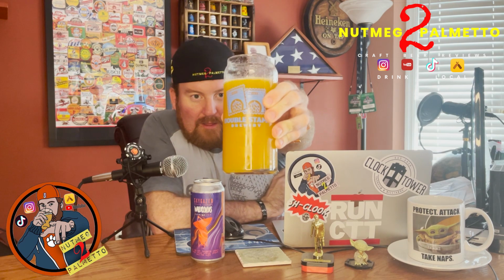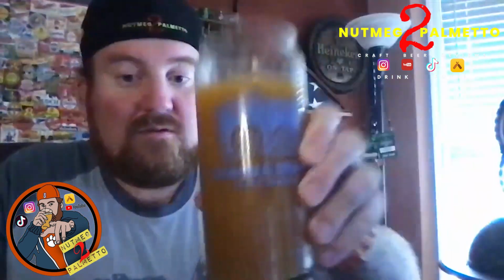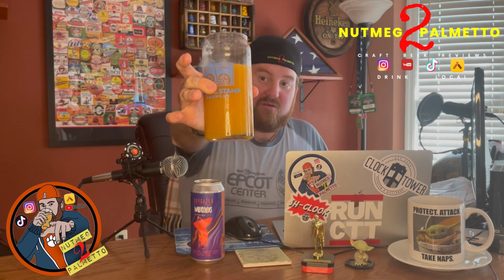Watercolors Synergy 10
Watercolors - Synergy 10 - Tangerine, Peach, Mango, Blood Orange, Yogurt And Milk Sugar

5.5% Fruited Sour by @skygazerbrewingcompany4611 in Southington, CT brewed and packaged by the Twelve Percent Beer Project in North Haven, CT.

@untappd4695: For blending with Watercolors Synergy 9 :)

0:01 Welcome & Theme Song
1:08 Setup the Beer
3:52 Pop & Pour
4:24 Let's Get the Nose
6:07 Waste No More Time
6:27 Let's Talk About It

***NEW INTRO**
"I'll Have Another"
"Bottoms Up"
Animating Graphics Credit: @BrianTheBeerSnob